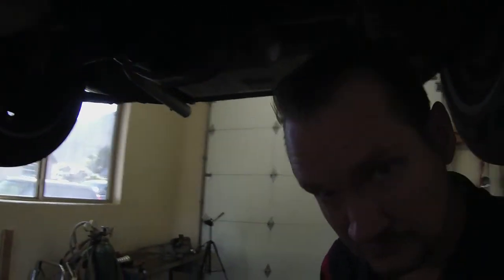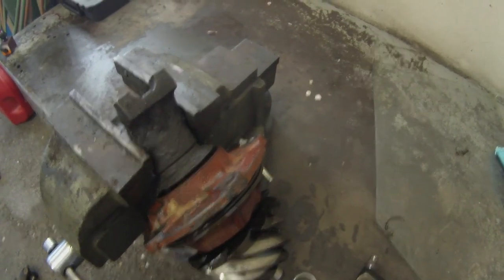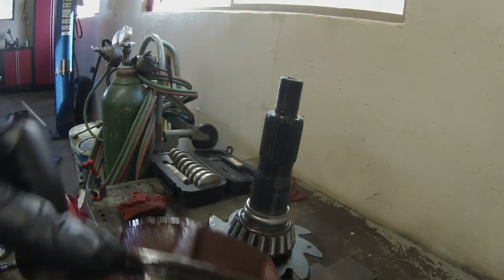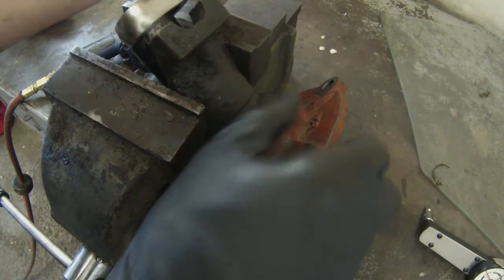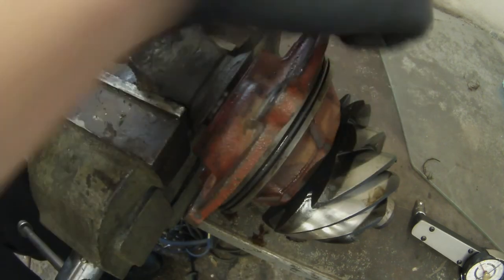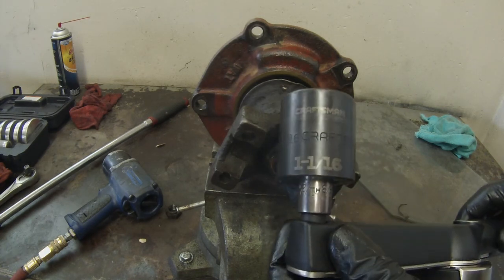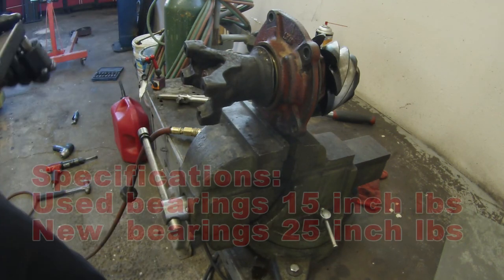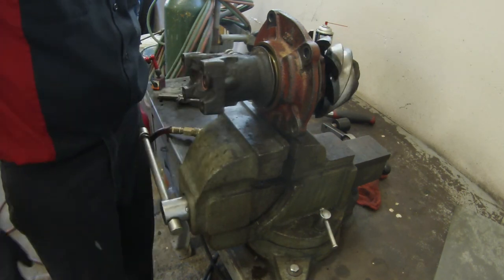How to set your pinion bearing pre-load on a 9" Ford differential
Pinion Seal 9"
Pinion O-Ring 9"
Pinion Nut 9"
Crush Sleeve 9"
Pinion Seal 8"
Crush Sleeve 8"
Dial inch pound torque wrench
Basic mechanics tool set
Impact wrench
Impact socket set
GoPro Camera & accessories
Lighting set up

We want your thoughts and comments below. What kind of project are you working on? What Mustang are you daily driving?

Today at Alf's Mustang Garage, we replaced the pinion seal on a 9" Ford. Whenever you remove the yoke and pinion nut, its recommended to reset the pinion bearing pre-load. This video shows the process of that procedure. If you want to see the pinion seal replacement, you can watch that video

Alf's Mustang Garage is not responsible for any mechanical or technical error that you may encounter when working on your own car. You are responsible for your own quality control and your own proper repairs.